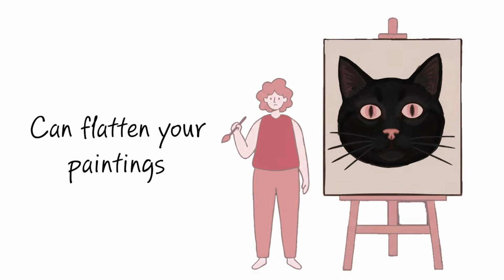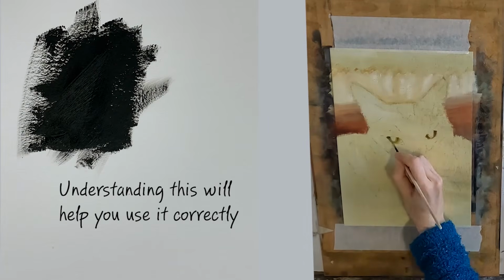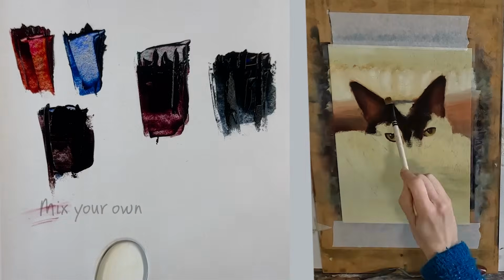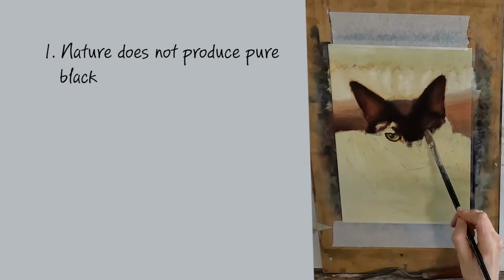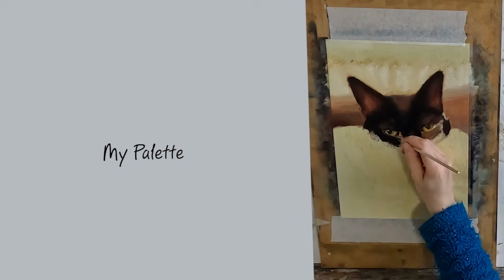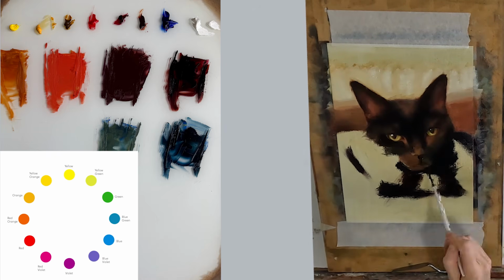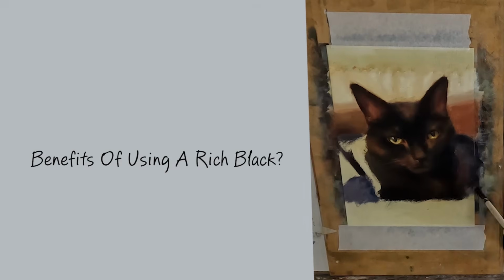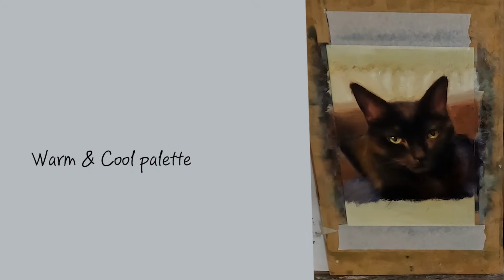Why Black Ruins Your Oil Paintings (And What to Use Instead)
Have you ever tried painting a black subject in oils—like a black cat—only to end up with something flat, lifeless, and dull? In this video, I break down one of the biggest mistakes painters make with black paint and explain why using pure black straight from the tube can actually ruin your oil paintings.
You’ll learn what black really is in oil painting, the difference between black as a pigment and black as a value, and why “absolute black” rarely exists in nature. I’ll show you why shadows are never truly black, how tube black can deaden surrounding colours, and how to create rich, vibrant blacks by mixing your own using a warm and cool palette.

Using this black cat painting as an example, I explain how I mix and organise my palette, how I use complementary colours to create colourful blacks, and how warm and cool relationships bring depth, harmony, and life to a painting—even when the subject is mostly black. This approach allows you to achieve deep darks without losing colour, contrast, or atmosphere.

If you want to improve your understanding of colour theory, paint more convincing shadows, and make your oil paintings feel more dynamic and three-dimensional, this video will help you rethink how you use black forever.

🎨 In this video you’ll learn:
Why pure black can flatten an oil painting
Black as a pigment vs black as a value
How to mix rich blacks using colour
How warm and cool colours affect dark areas
Why black subjects still need colour harmony

(Short video of black cat in introduction was generated in Adobe Firefly)